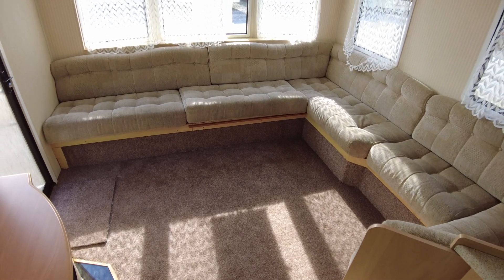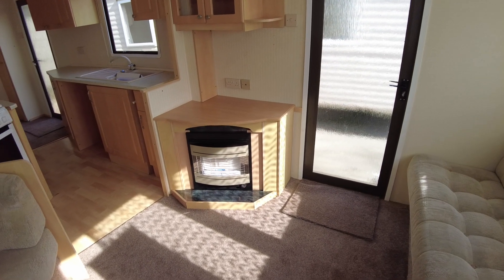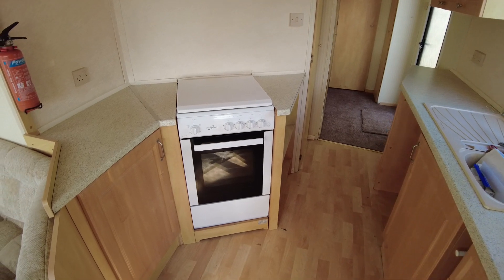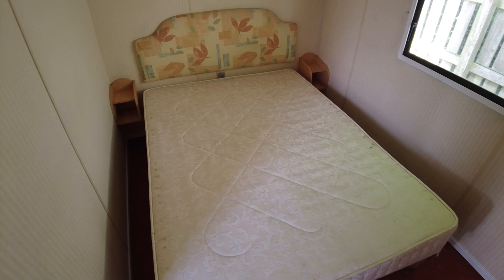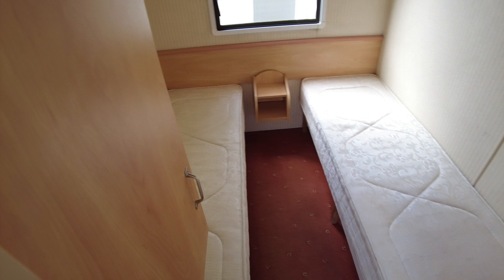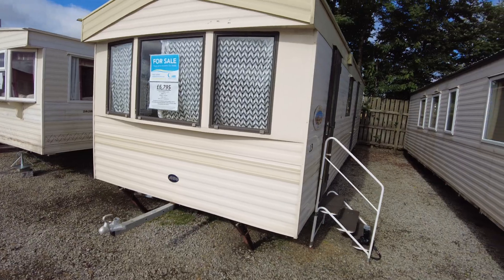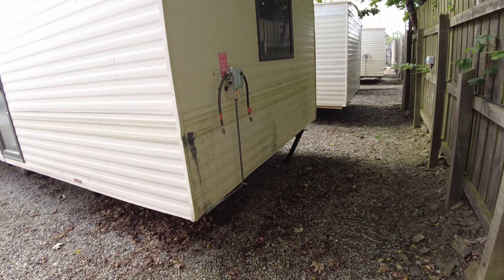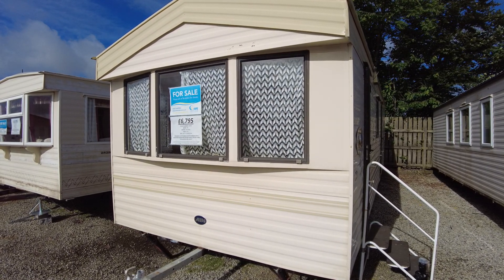40049 ABI Arizona 28x10 2 bed 2002